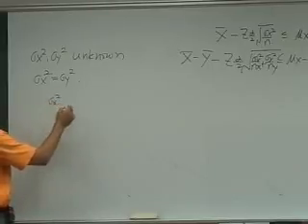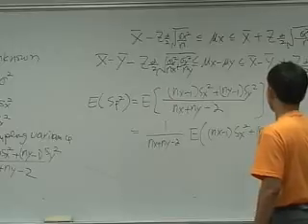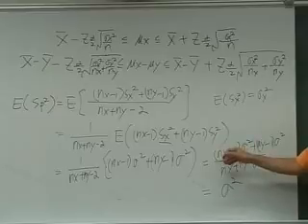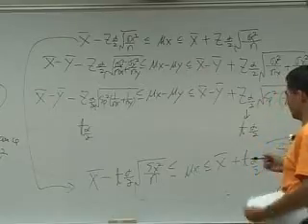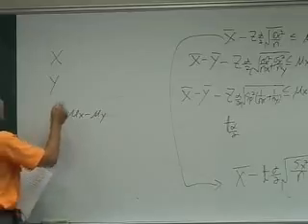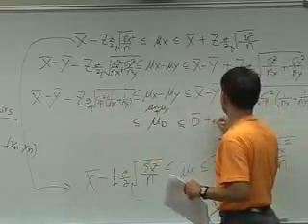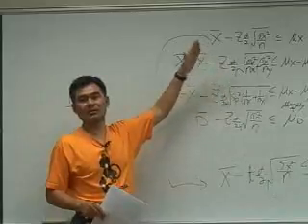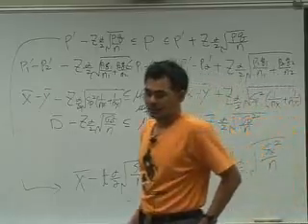ydy 初級統計 2004 統計學：estimator 估計式 2